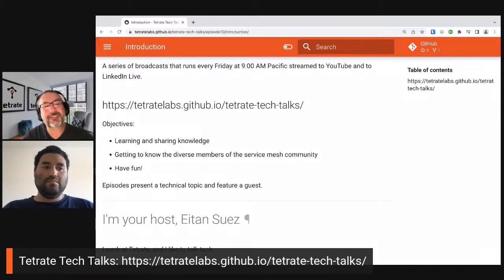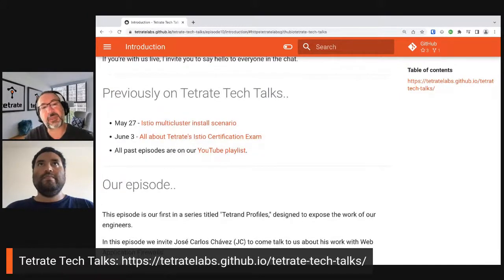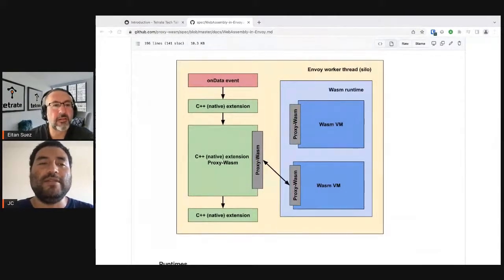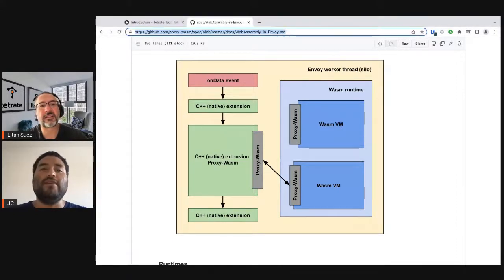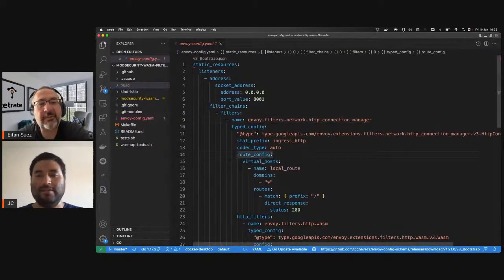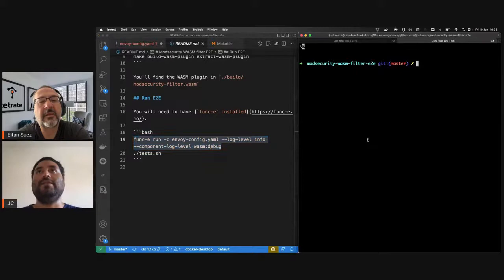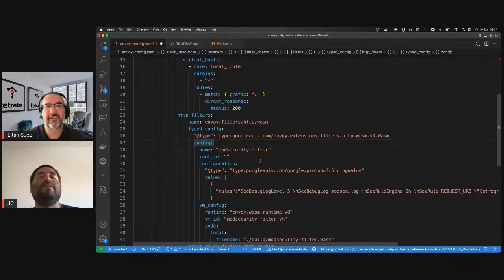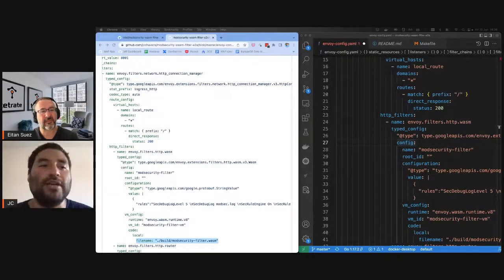Tech Talks - Episode 10: Web Application Firewalls with José Carlos Chávez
Episode 10 will be our first in a series titled "Tetrand Profiles," designed to expose the work of our engineers.  My guest, José Carlos Chávez, is an engineer at Tetrate working on Web Application Firewalls (WAFs).  JC will give an introduction to the subject of WAFs and the problems they solve.